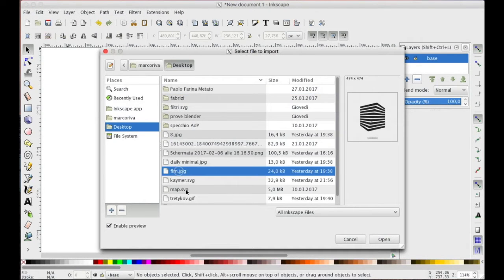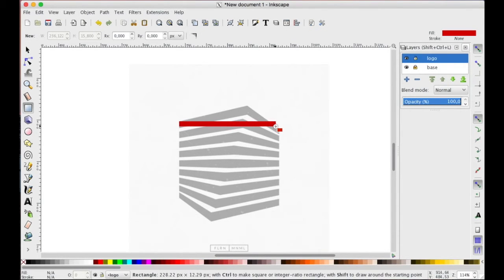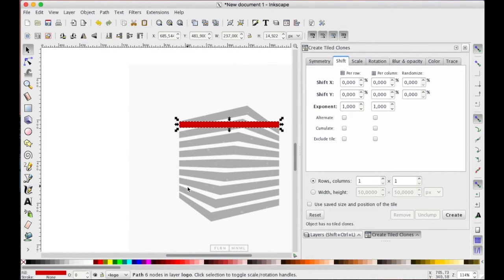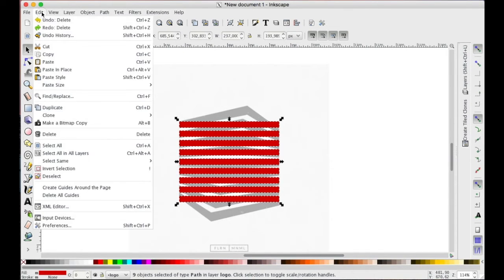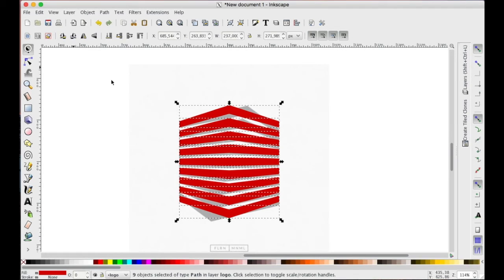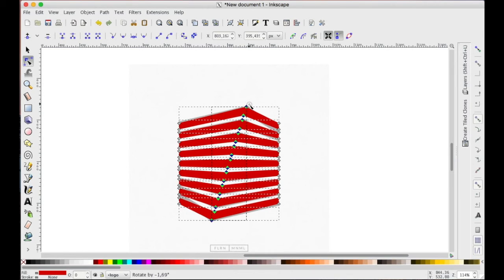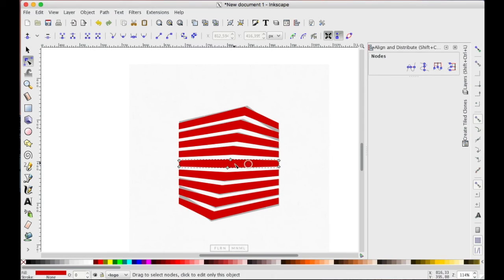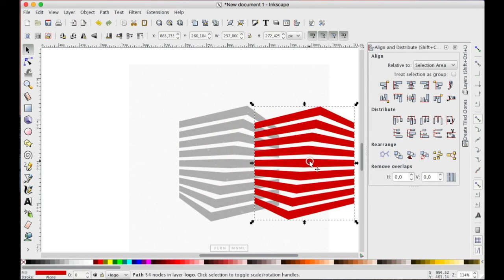Inkscape tutorial - how to recreate a logo - Example 1[ENG] [Beginner]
How to recreate the "flrn" logo. The logo is shown here only for teaching purposes.
Inkscap...ire, la guida ad Inkscape 1.2 su AMAZON (anche ebook)
Inkscapers' Guide to Inkscape 1.2 in english on AMAZON (ebook also available)